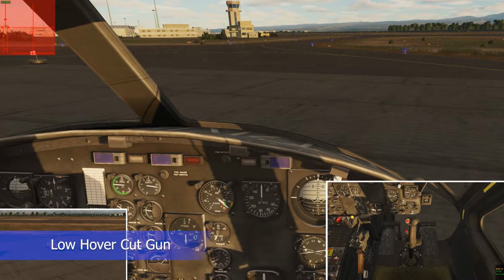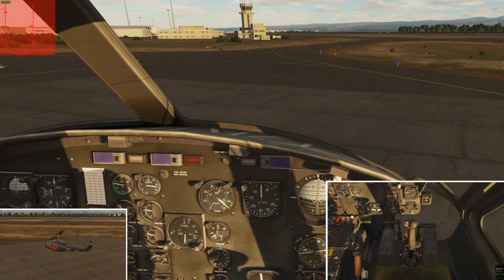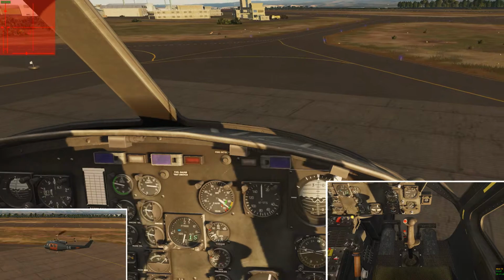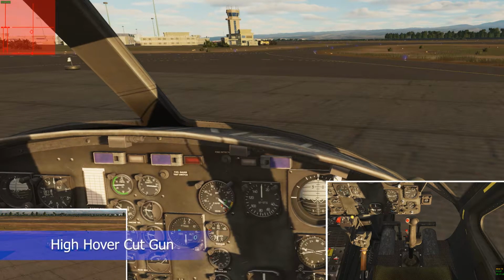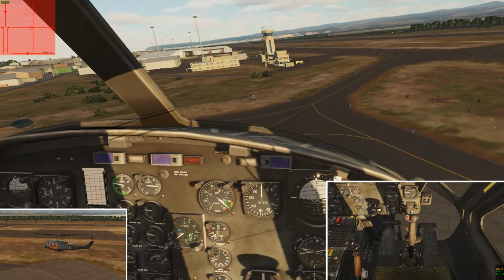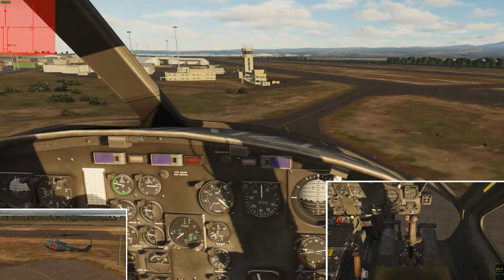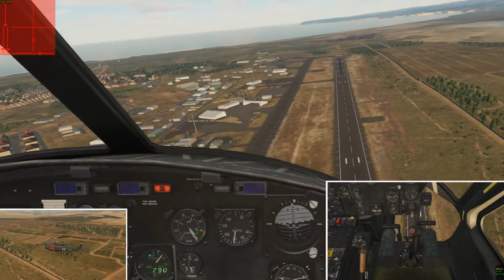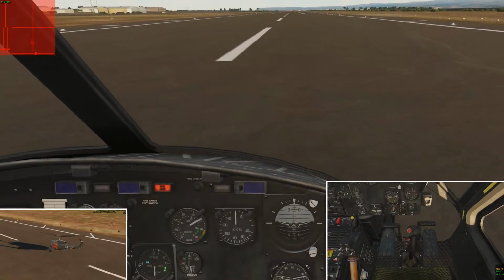IERW 2.3 Autorotation Demonstration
In the third IERW demonstration video, we will demonstrate how to perform Autorotation's.